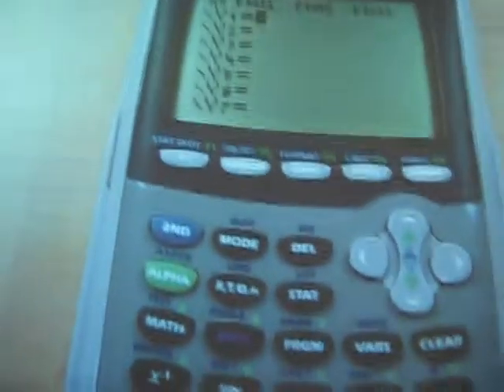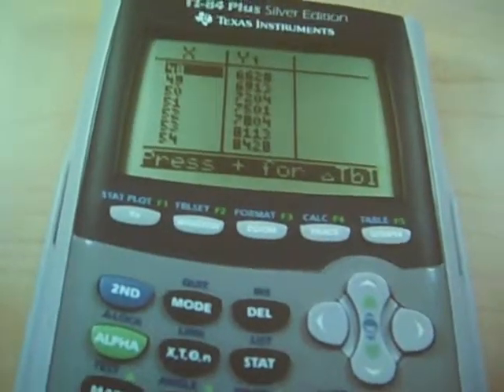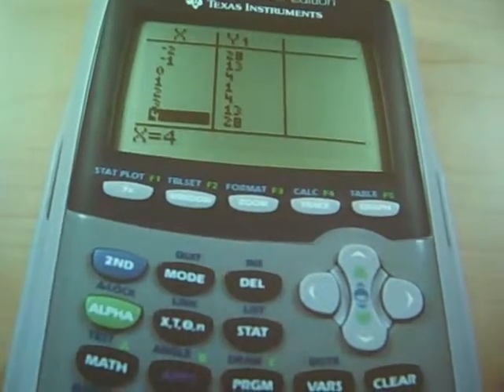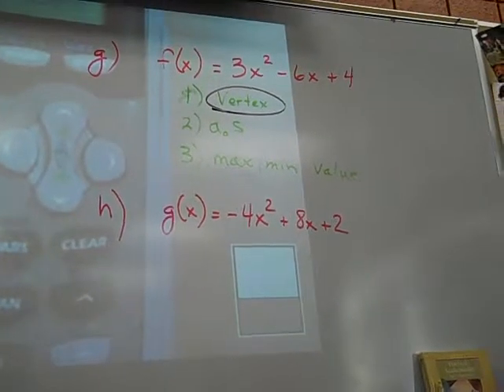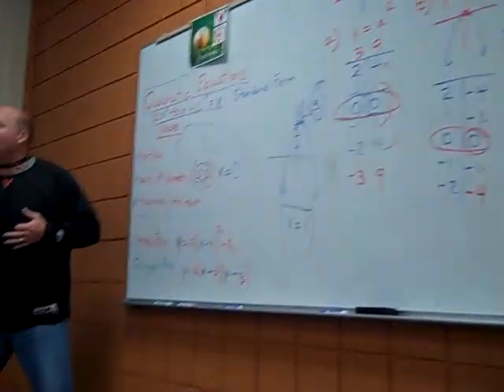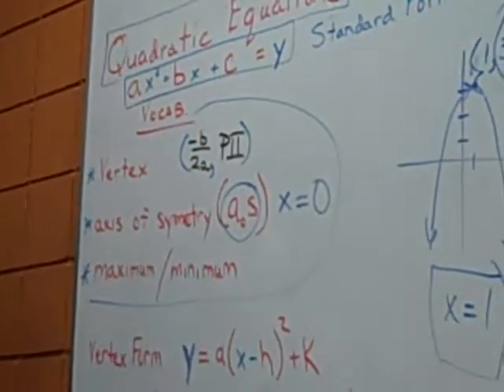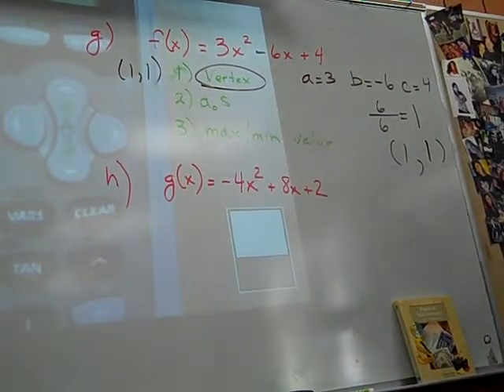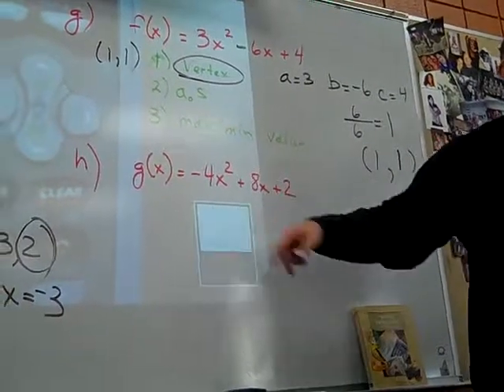Lesson 4.1 Part 2